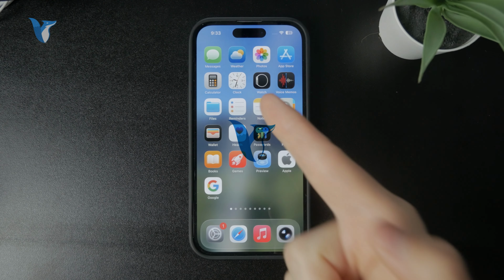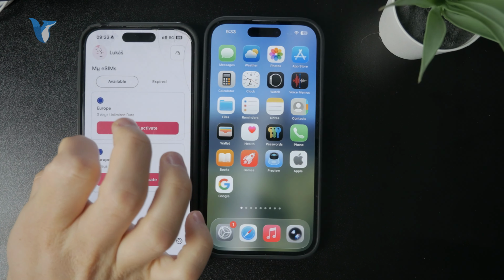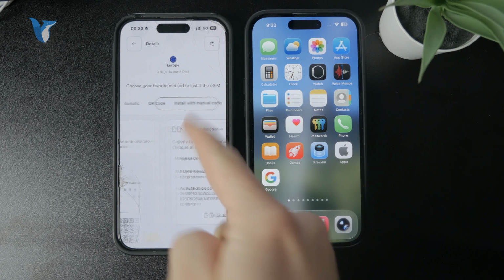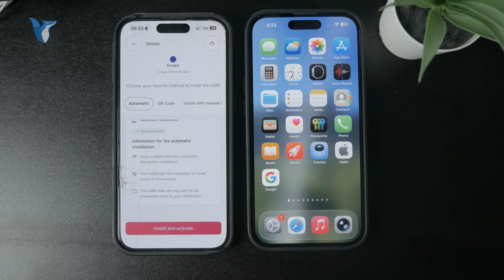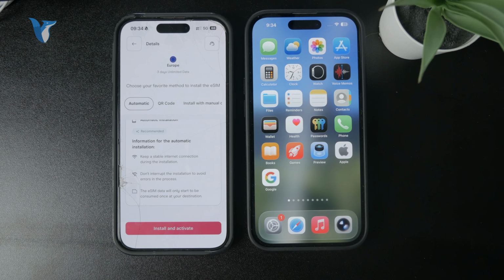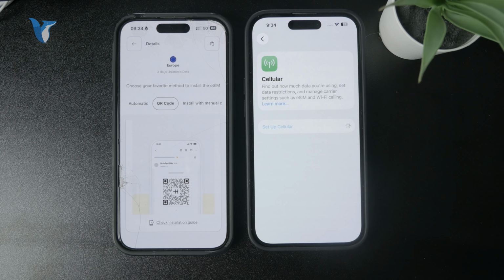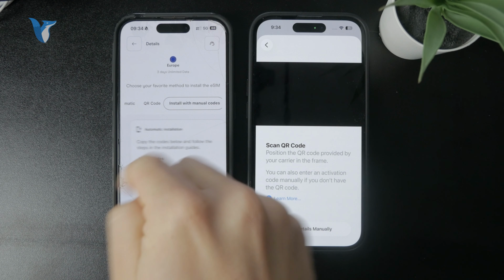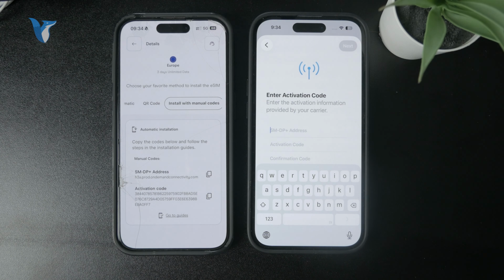How to Activate Daily eSim on iPhone (tutorial)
Want to activate a daily eSIM plan on your iPhone? In this video, I show you how to set up and enable your eSIM step by step so you can start using mobile data right away.